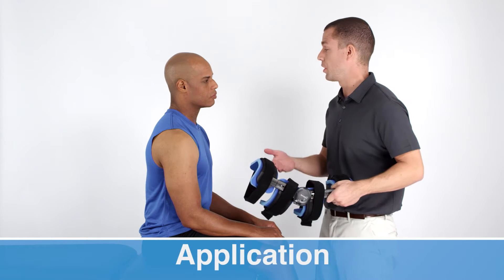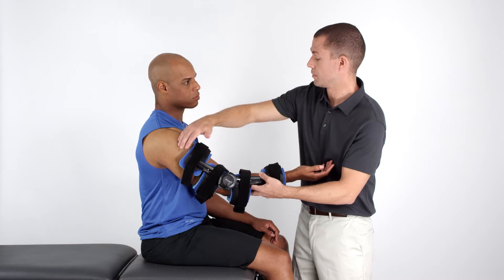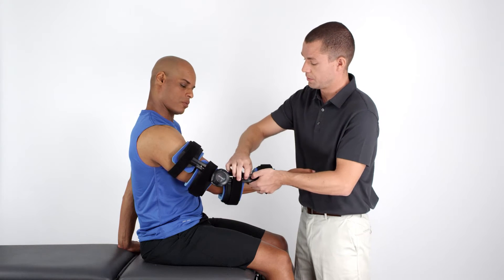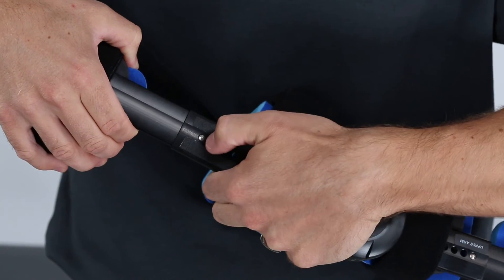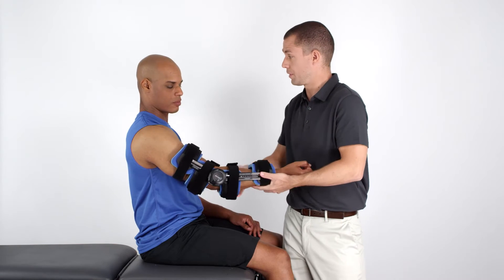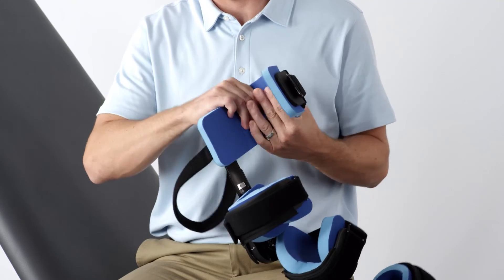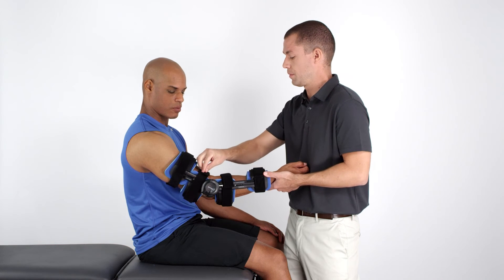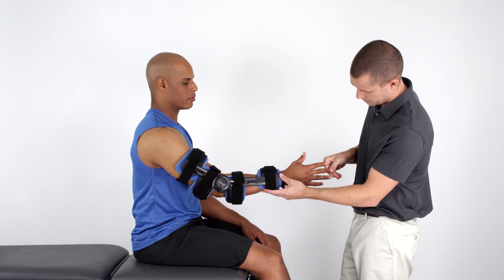Empi Advance Dynamic ROM - Elbow Orthosis Application